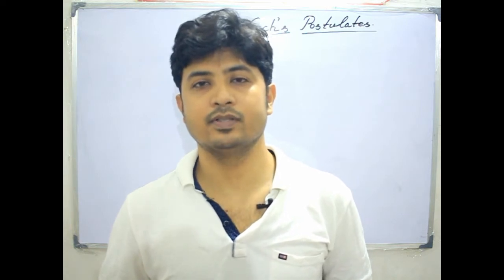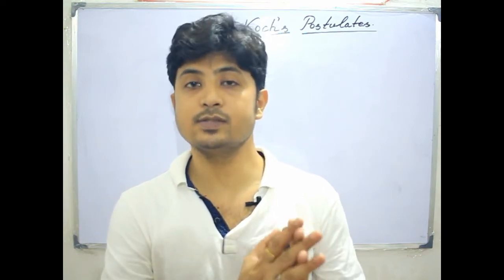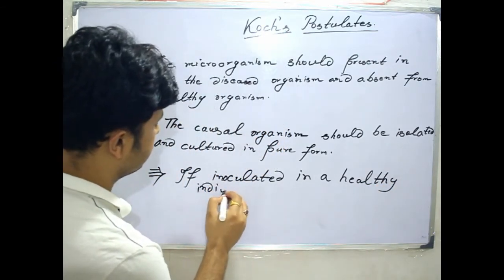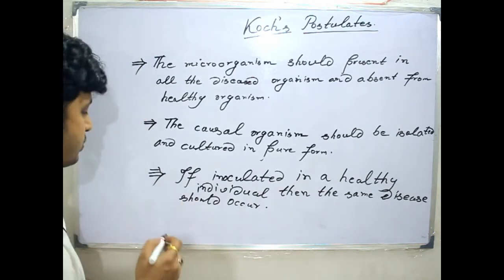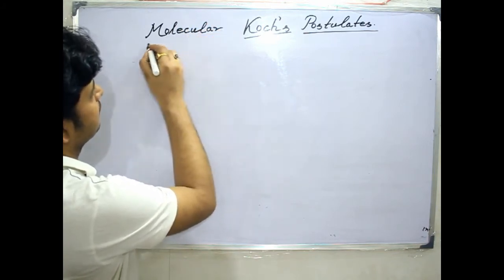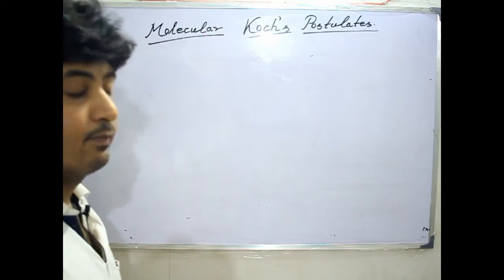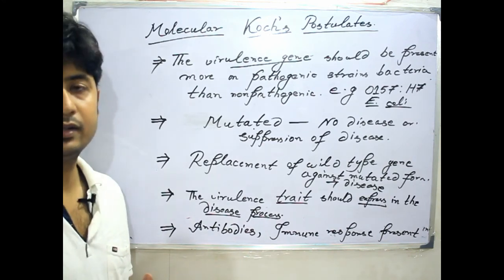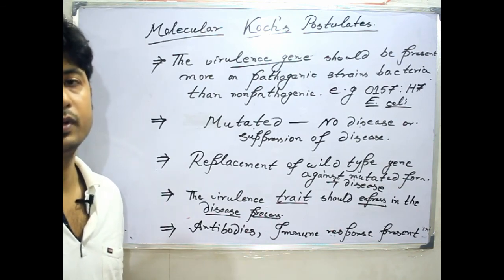Robert Koch's Postulates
Koch's postulates are four criteria designed to establish a causative relationship between a microbe and a disease. The postulates were formulated by Robert Koch and Friedrich Loeffler in 1884, based on earlier concepts described by Jakob Henle,and refined and published by Koch in 1890. Koch applied the  postulates to describe the etiology of cholera and tuberculosis, but they have been controversially generalized to other diseases. These postulates were generated prior to understanding of modern concepts in microbial pathogenesis that cannot be examined using Koch's postulates, including viruses (which are obligate cellular parasites) or asymptomatic carriers.